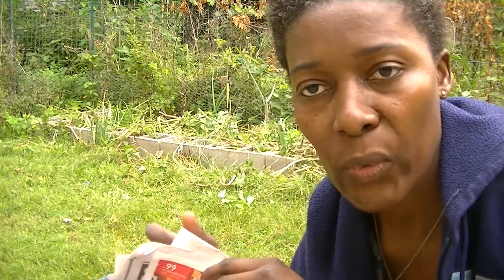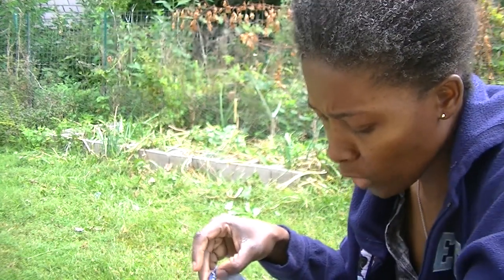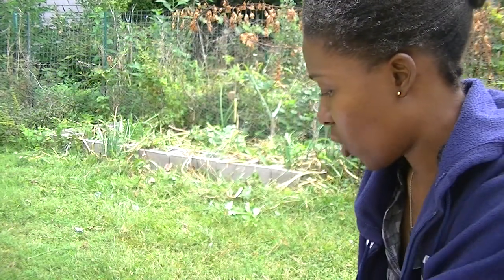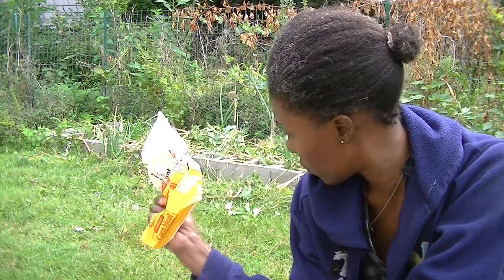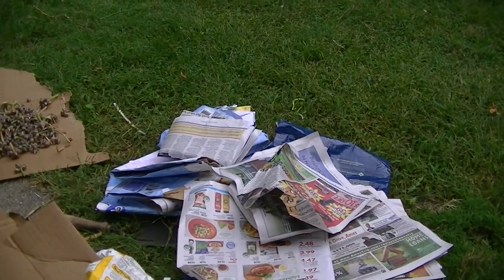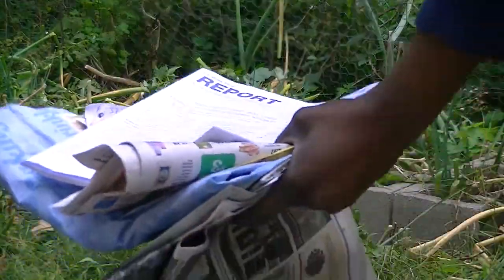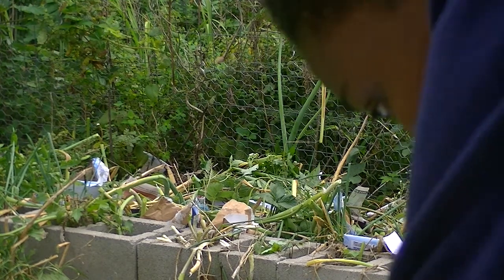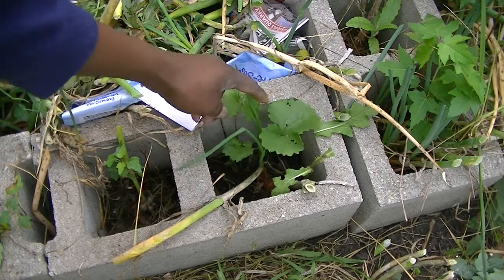How to Mulch a Vegetable Garden with Papers – Part 4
What mulch is good for vegetable gardens?
Soft newspapers, bank statements, credit card statements, junk mails, grocery ads printed on soft papers, flour and sugar paper bags.
When you have recyclable papers around your house, mulch your garden with them instead of putting them in the trash bin and pay for trash.
Keeps the soft papers and less colored papers to mulch your vegetable garden.
When you mulch your perennial vegetables garden with newspapers, the ground would remain moist around your plants and the weeds would slow down.
Mulching your vegetable garden with cardboard allows you to weed your garden less and to water your plants less. You save time and money.
How to Mulch a vegetable Garden Using Newspapers?
Tear the newspaper and lay between your plants.
Can you use newspapers for mulch?
Yes you can use newspapers for mulch in your vegetable garden and they are free mulch. Make sure you remove slick and shiny papers and too much colored papers out first and use the rest to mulch your garden.
Papers are made from tree pulp. Return them to the ground and they would break down and feed living organisms in your garden. These organisms would in return feed your plants nutrients necessary for their growth.

How to Mulch a Vegetable Garden with Weed – How to Harvest Egyptian Walking Onion Bulbils – Part 2

Budget and Monthly Expense Tracker, Monthly Budget Workbook, Mortgage Payment Tracker, Business Journal, Goals Log, Business Tax Checklist, Checklist to create your online store, Kids Activities PDF,… tools you need to manage your money, start and run your business successfully and reach your financial success.

Bluehost: We host our websites at Bluehost and like their service. They take the time over the phone to help solve website issues